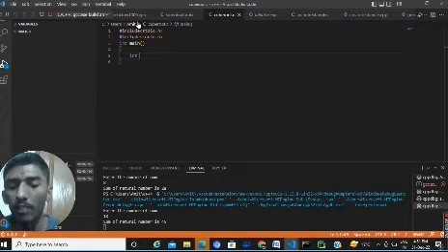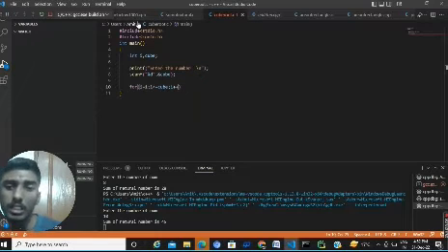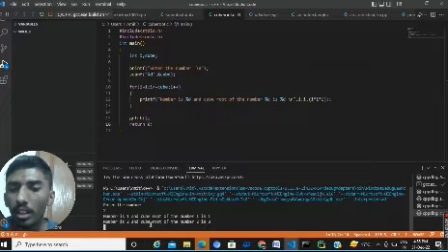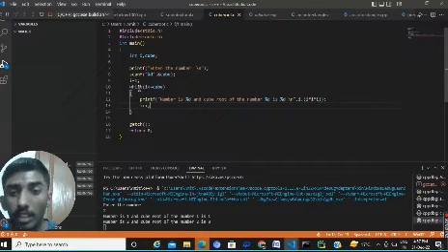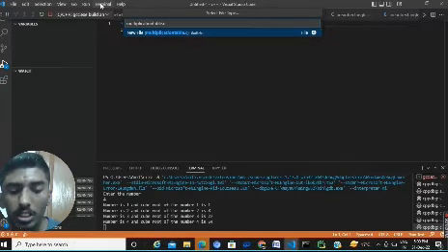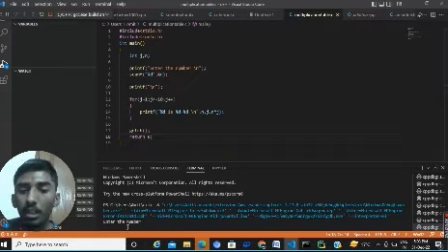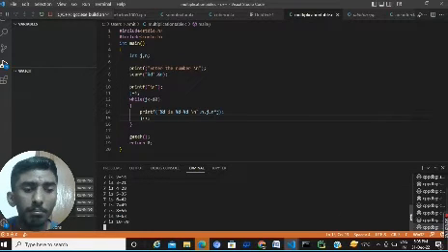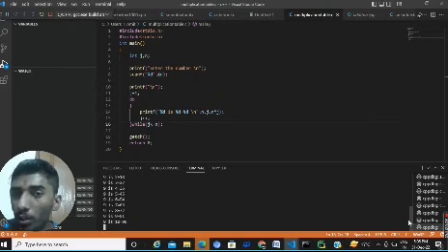Saurabh kumar C coding program part 15 #1 Write a c program to find the cube root of input number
Hello Guys,
How are you all ,I hope you all must be fine .I hope you all are enjoying my videos .If you enjoy it then please like,subscribe and share my videos to everyone so that everyone can watch my videos.If you have got any problem in that then please comment me I will help you.If you have also got any problem in theory as well as in program then please click this link that is given below.
Today we have discusssed new topics that is.
1.write a c Program to find the cube root  of n number using loop.
2.write a c program to print the multiplication table number using loop.